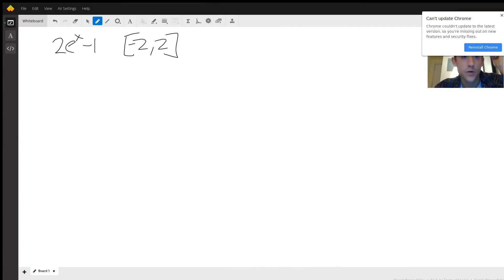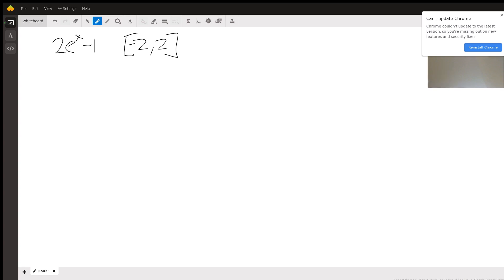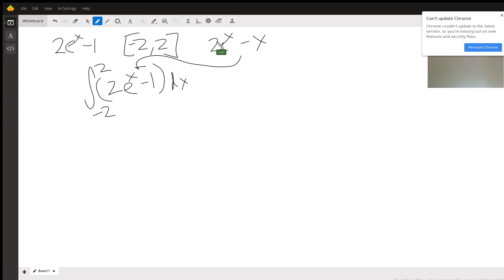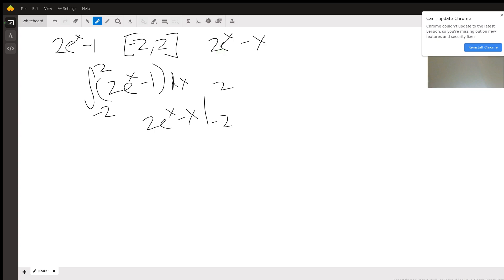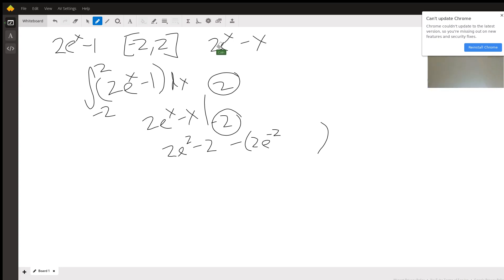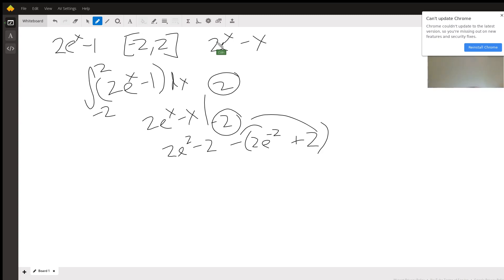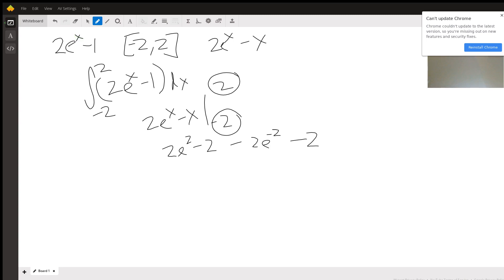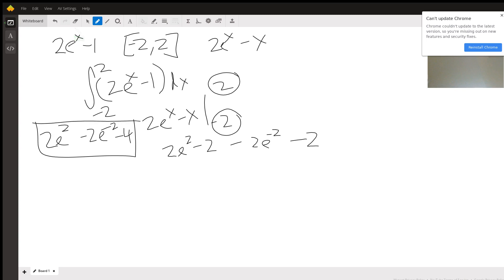Definite Integral (Exponential)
Question: Use the definite integral to find the area between the​ x-axis and​ f(x) over the indicated interval. Check first to see if the graph crosses the​ x-axis in the given interval.
f(x)=2ex-1;[-2,2]

Answered By:

Colin L.
Experienced Tutor Specializing in Calculus and SAT/ACT Prep

Written Explanation:

Note: the one thing I forgot to do was check if it crosses the x-axis. You can verify this easily by graphing on a calculator, though. (And it does cross the x-axis, FYI. Hurrah!)